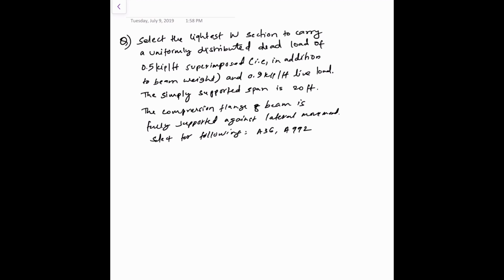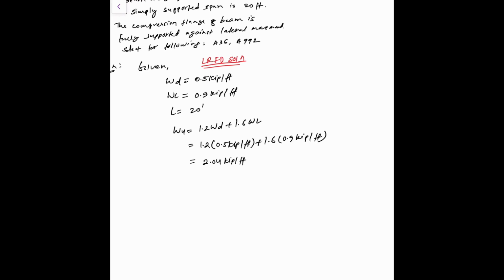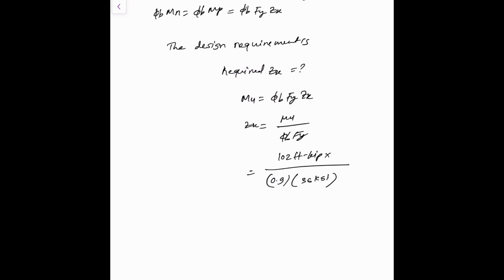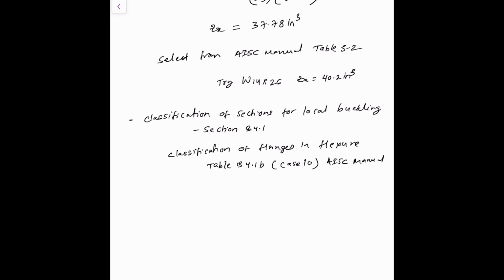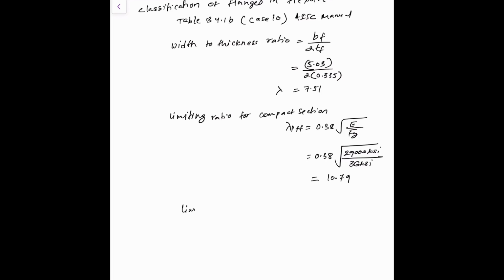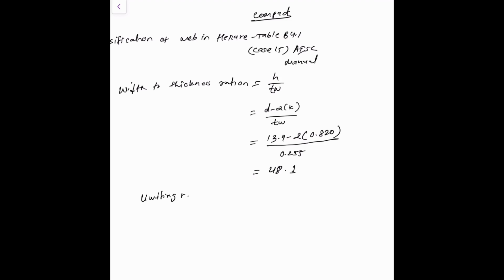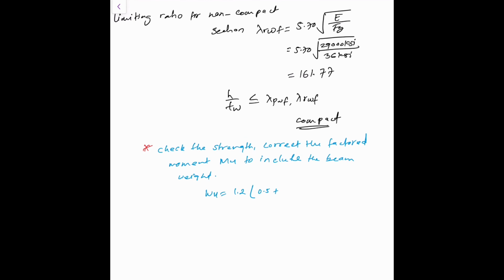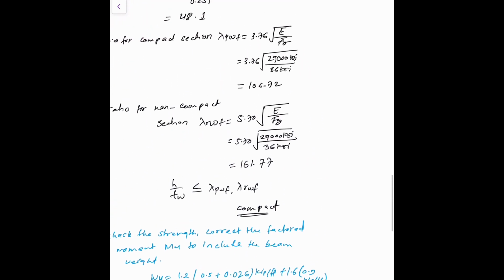Selection of Lightest W section of beam using AISC Manual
A simple example to select the lightest W section of the beam using AISC Manual